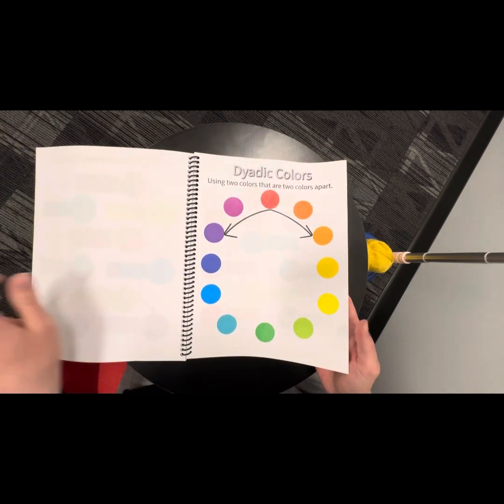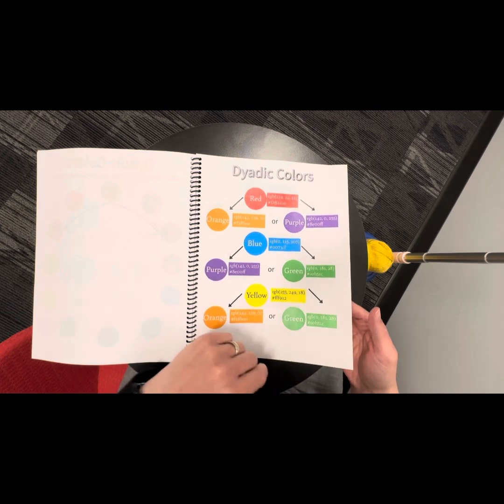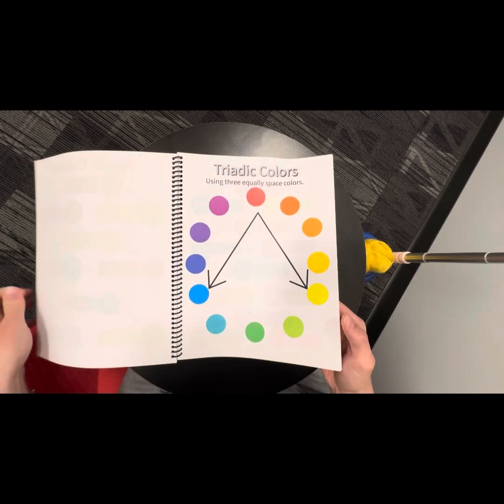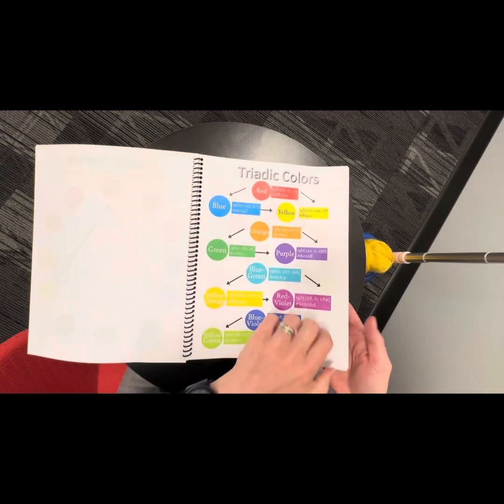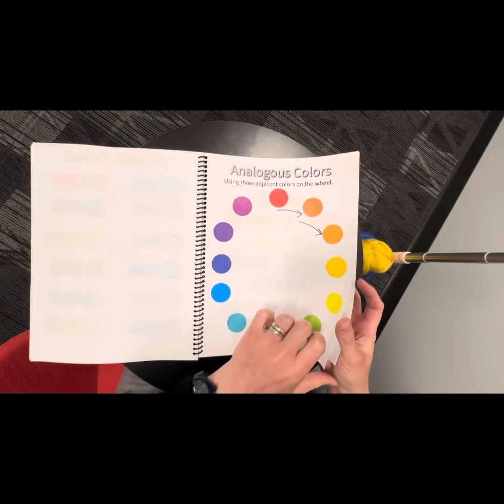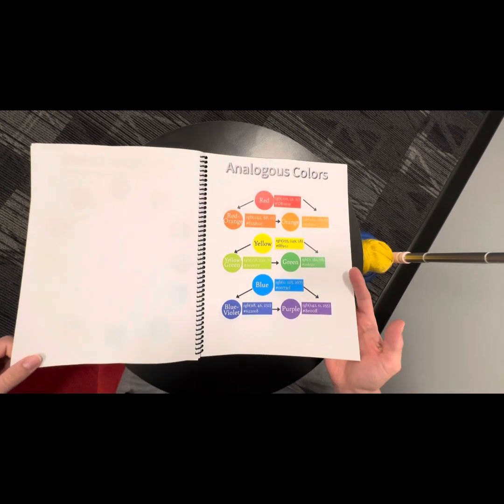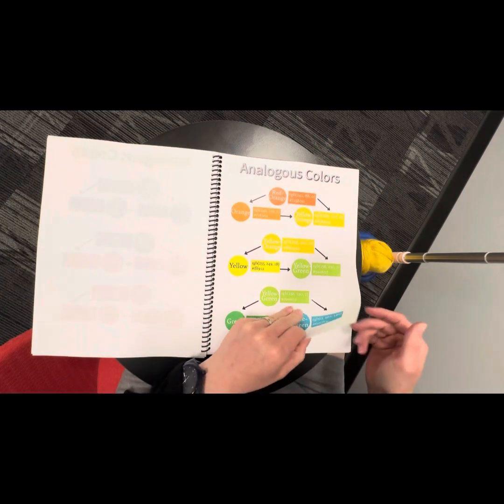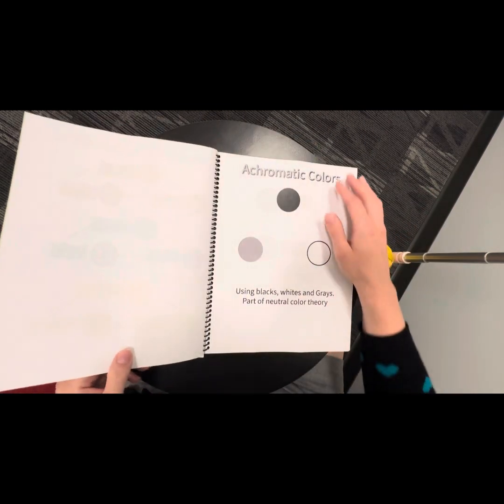Color Theory E-book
I created this e-book as an easy reference for mixing and matching color. It is based on the color wheel and color theory. With this guide you can easily and confidently choose colors that fit your style!

Join my crochet community (FB group) here for pattern support and insight into the Yarn Packin’ Mama universe

You can also find my premium PDF patterns with easy tracking checkboxes per line of instructions.

Consider joining one of my crochet clubs for ad-free blog posts and all my patterns for free. You can also buy me a skein to keep the free yarny goodness flowing! 😁